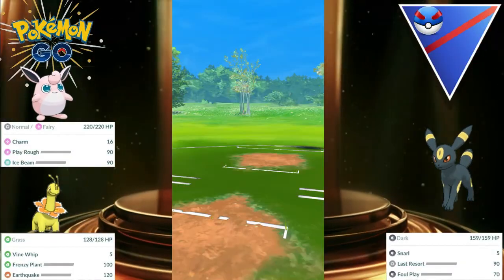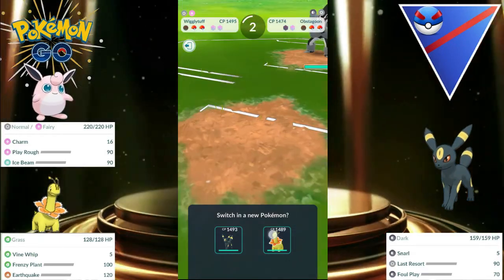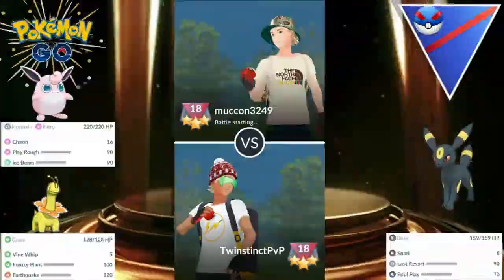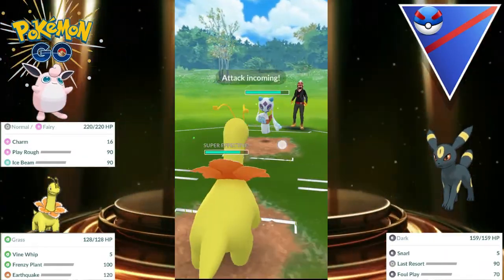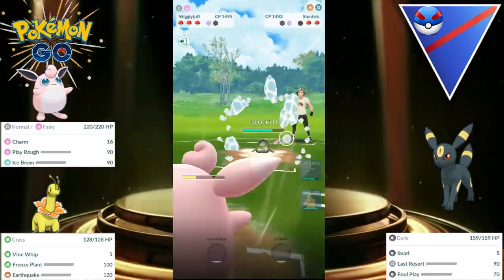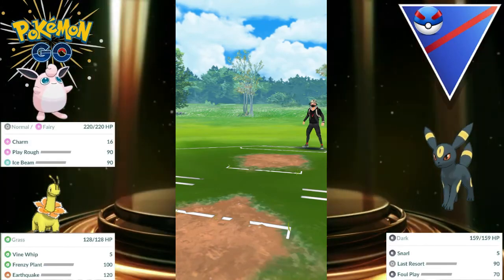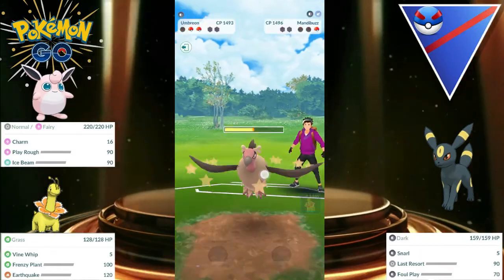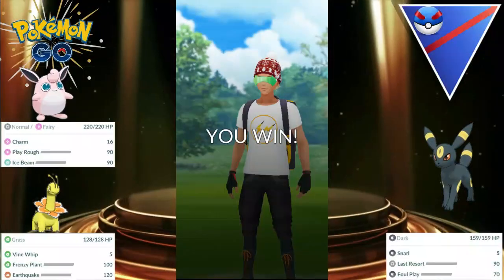TRIED AND TESTED TEAM GETS ME TO RANK 19 IN POKEMON GO GREAT LEAGUE!!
In this extremely long video...(I challenge you to watch it all haha!),
I manage to go 16-9 in my final set of battles in pokemon go great league which gets me into rank 19, I had so much fun using this team and for sure if you're looking for a strong viable team for next time great league rolls around then this is definitely worth a look if you're looking to try something new that is proven even in the higher ranks!

Twinstinct